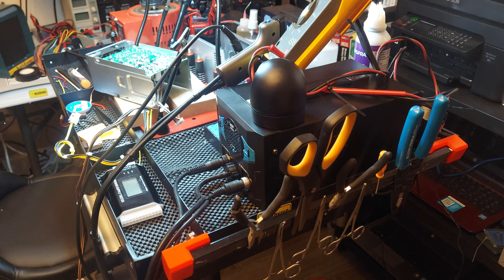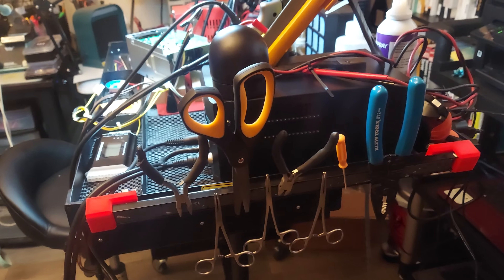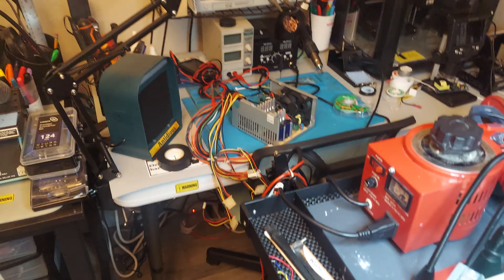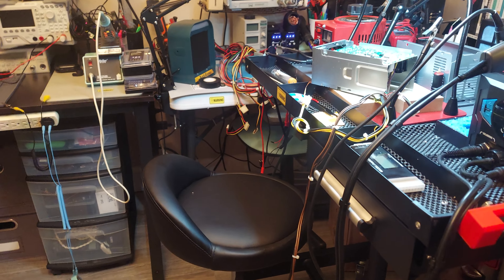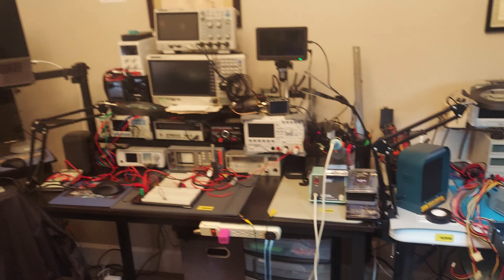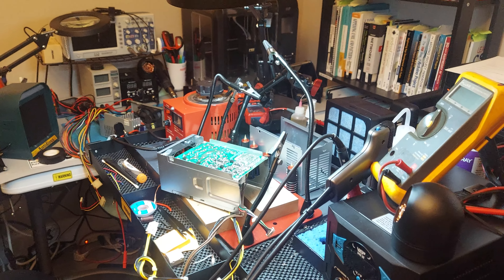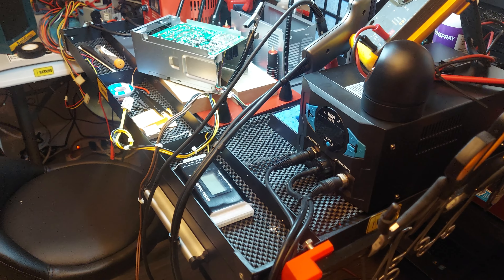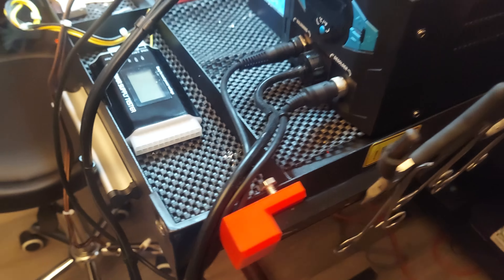The Tear Down Bench with a magnetic bar to hold tools.